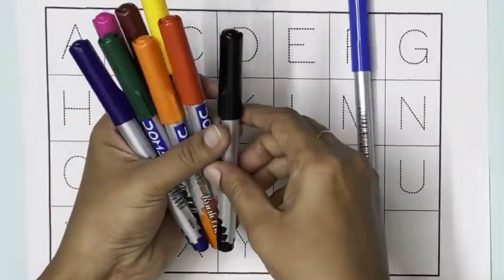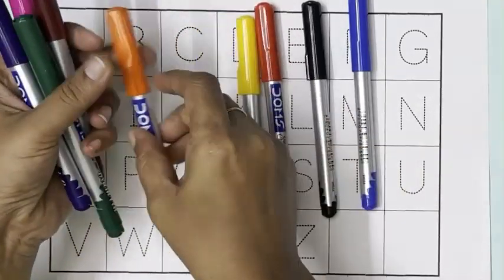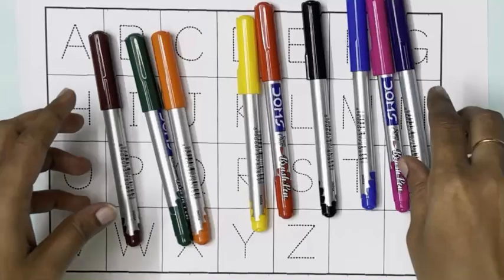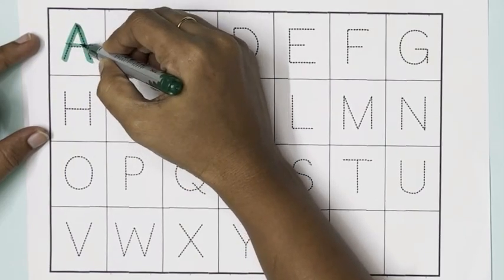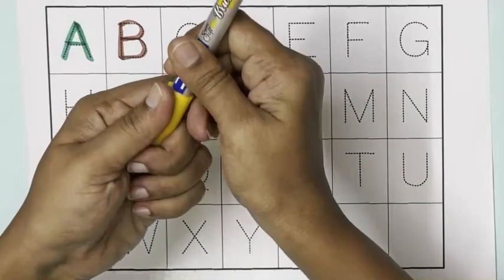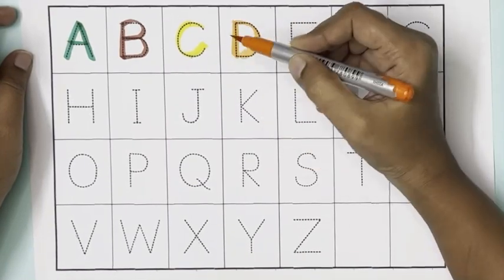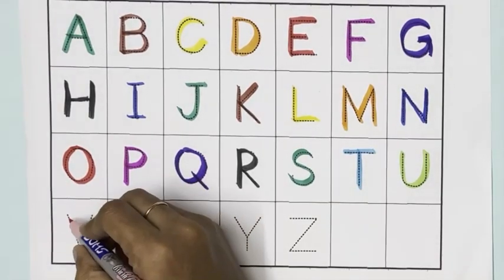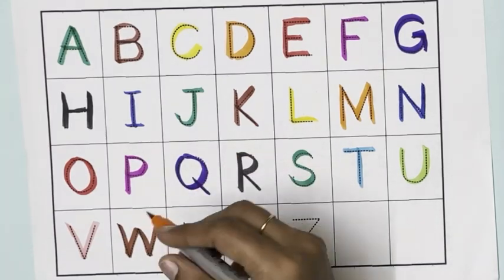abcd, alphabets | a for apple b for ball c for cat | abc learning for toddlers | abc song|coloring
abc 123
123 song
numbers song
abcd
abc song
abc
ka se kabutar
abcd abcd
a se anar
colour
colours name